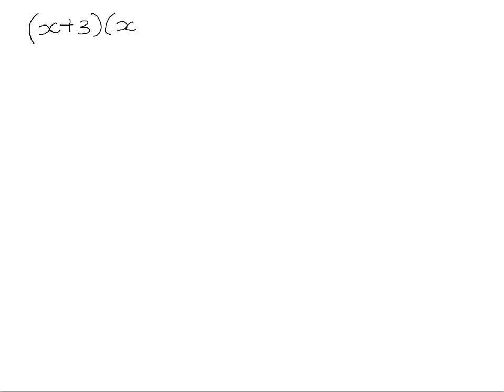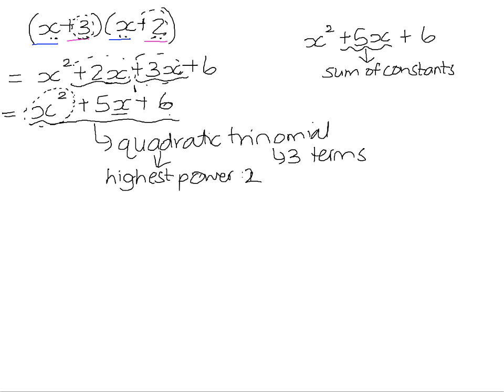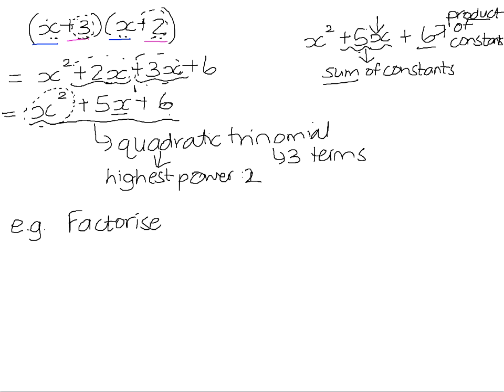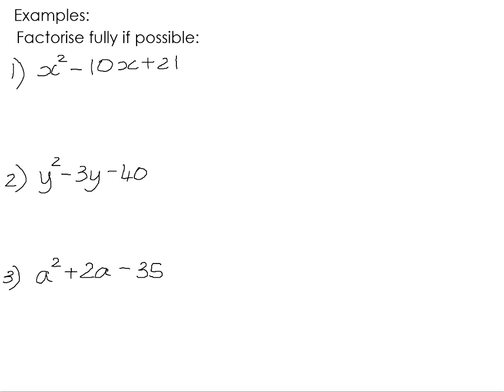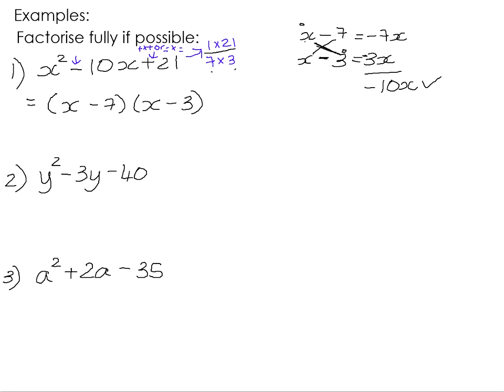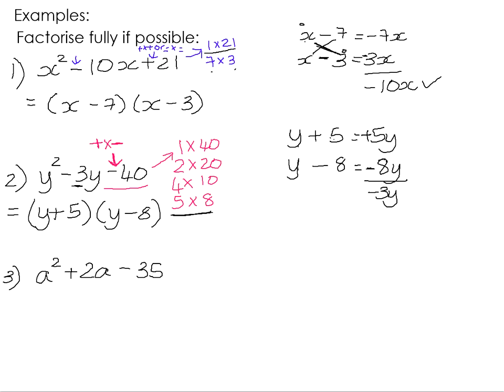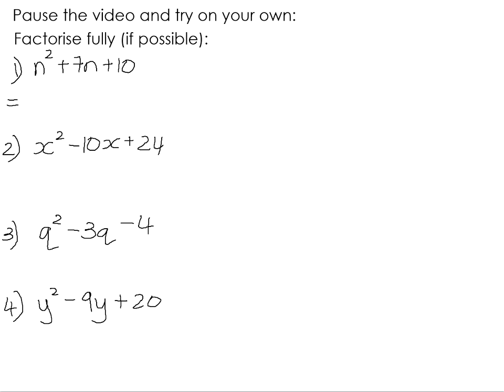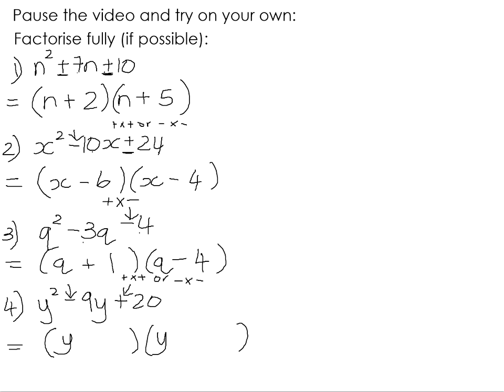Factorising quadratic trinomials